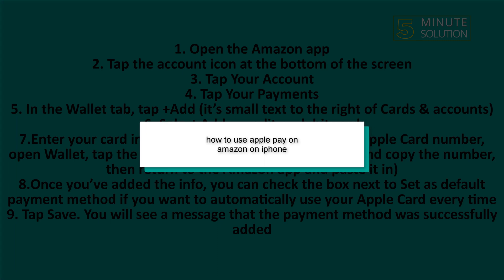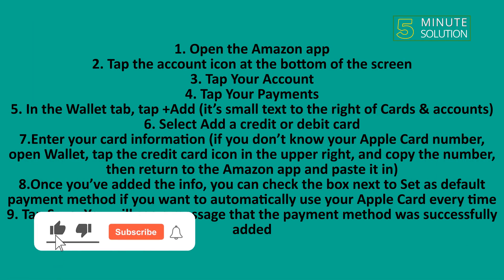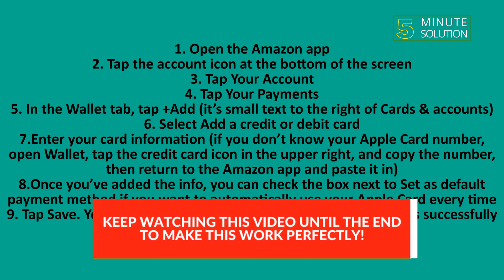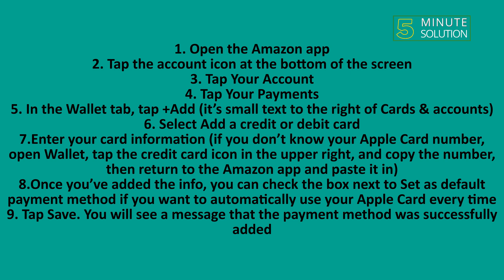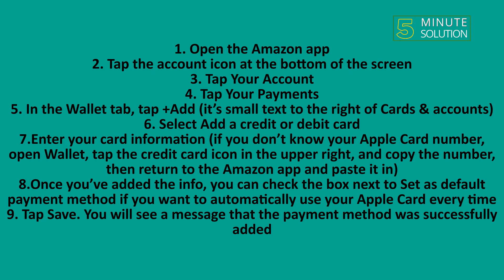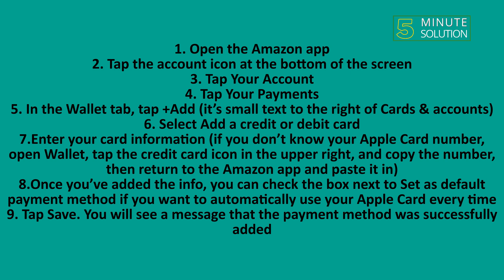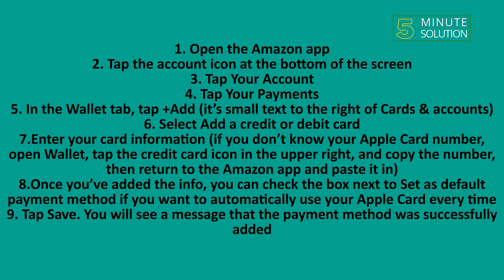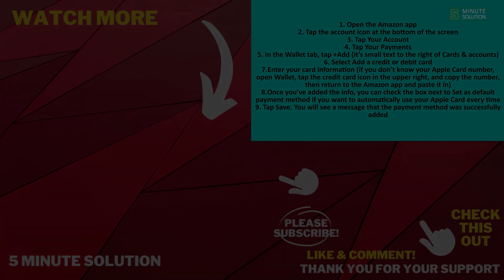how to use apple pay on amazon on iPhone 2024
Opt for Apple Pay as your go-to payment method for a seamless shopping experience on Prime Day.